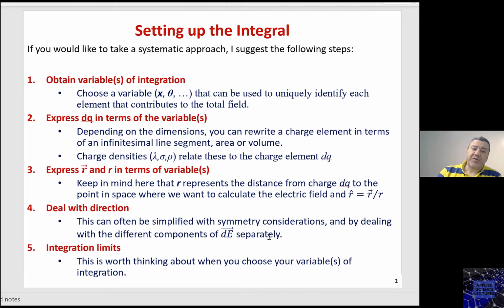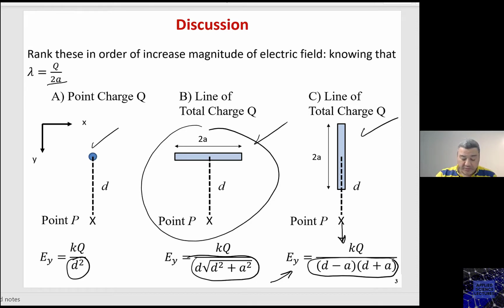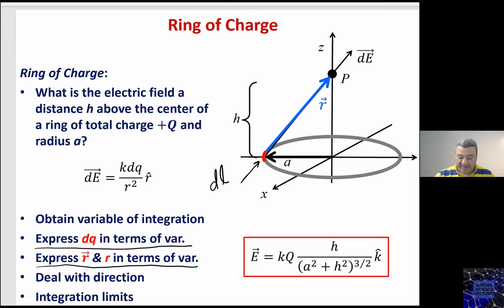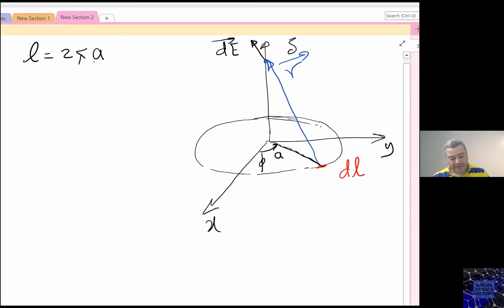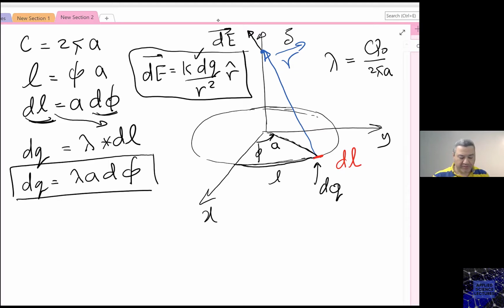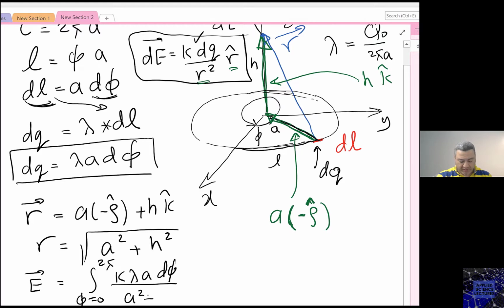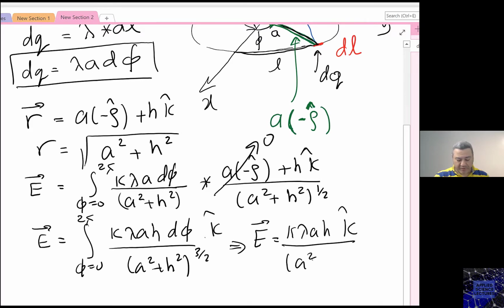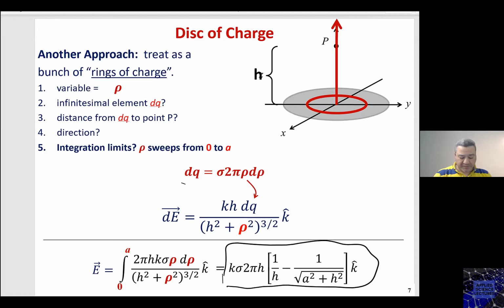More Examples of Electric Field due to Distributed Charge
Ring of charge, Disc of charge and integral setup steps